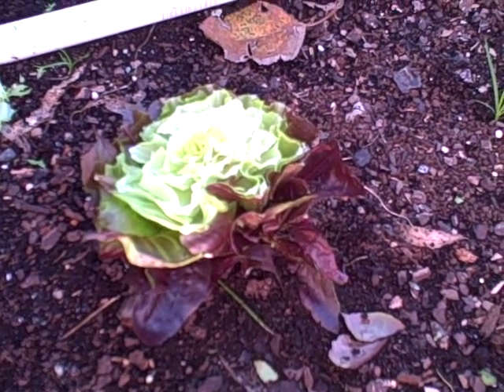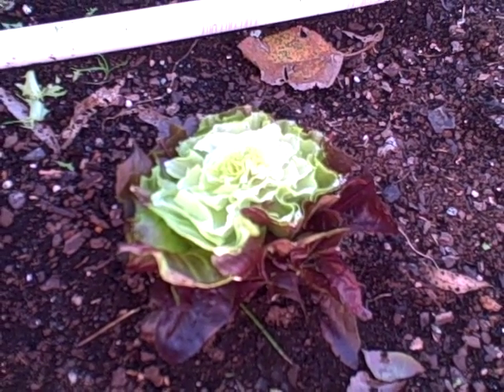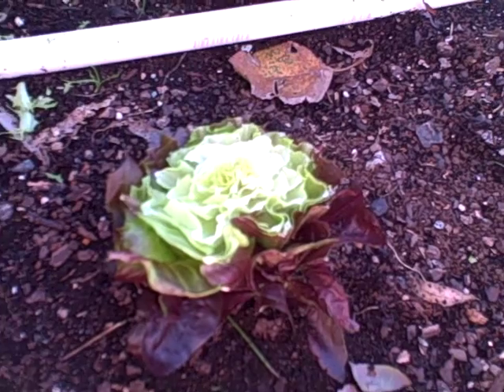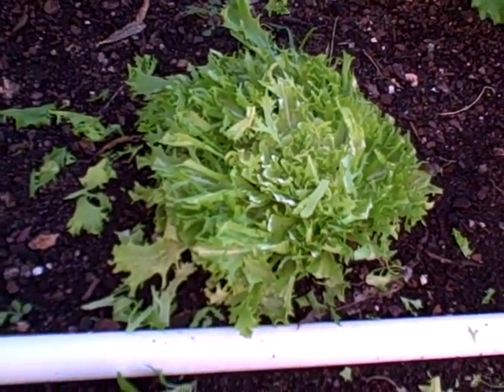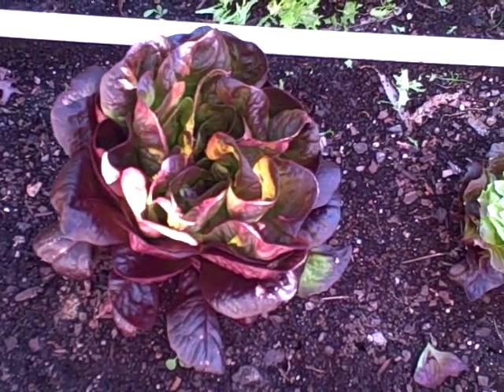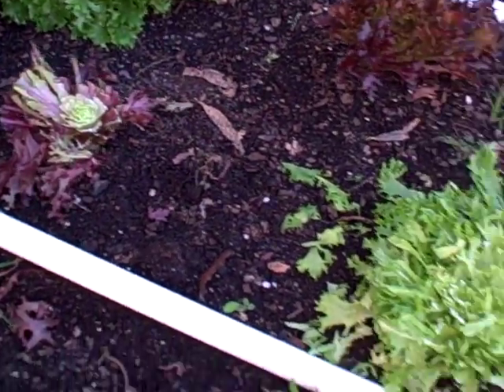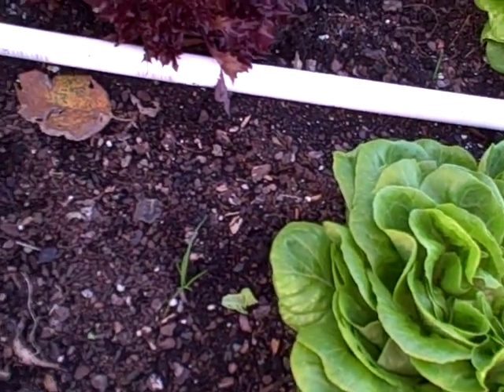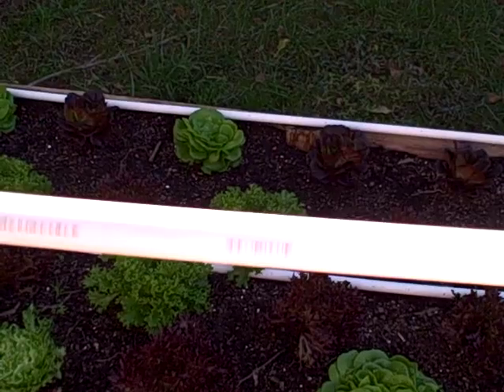Pittman's Pumpkin Patch Garden Patch 2016 part 14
A look after I cut the salanova lettuce and my thoughts.